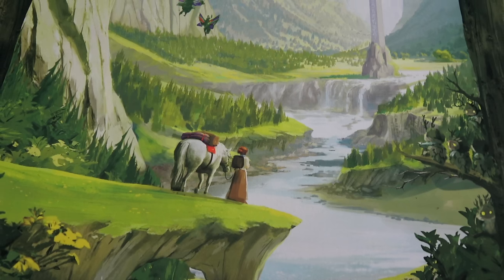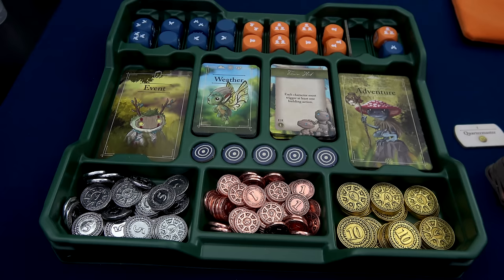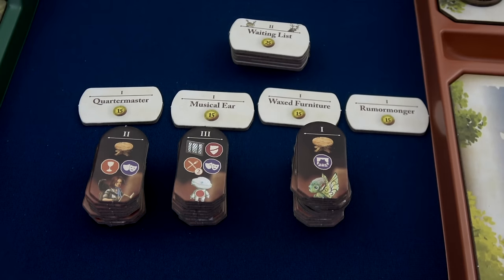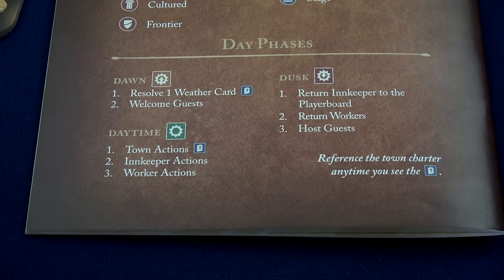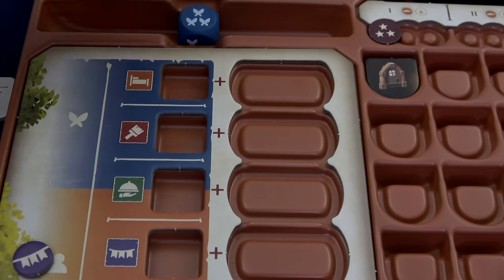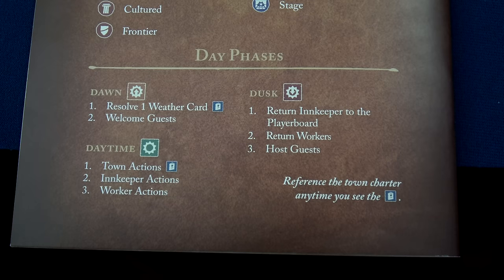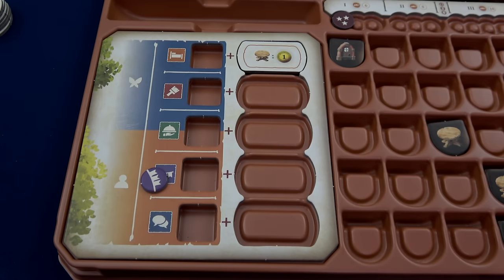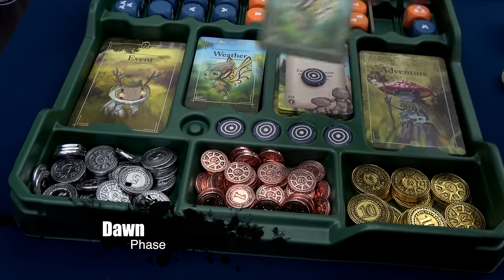Mythwind | Innkeeper | Spring & Summer | Playthrough | With Colin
Well this was fun!  Sorry for the mess up in the middle of the first season, that is what you get when you try and backtrack!  Hope you enjoy the playthrough and join us on Monday February 5th for a live stream of the game with Bairnt!!

00:00 intro
2:40 - Town Setup
8:15 - Innkeeper Setup
14:56 - Spring
27:02 - Round 2
31:24 - Round 3
34:57 - Round 4
38:30 - Round 5
41:28 - Round 6
44:21 - Round 7
47:34 - Round 8
50:10 - Round 9
52:41 - Season End
54:56 - Summer
58:51 - Round 2
1:01:26 - Round 3
1:04:08 - Round 4
1:06:12 - Round 5
1:08:43 - Round 6
1:11:17 - Round 7
1:13:47 - Round 8
1:15:59 - Round 9
1:18:10 - Season End